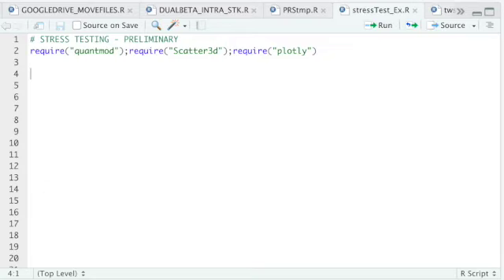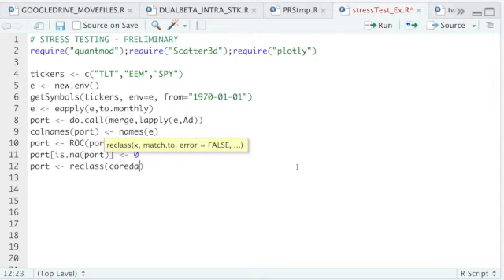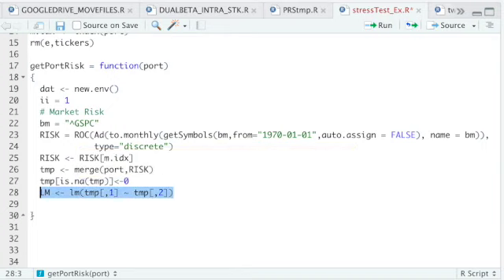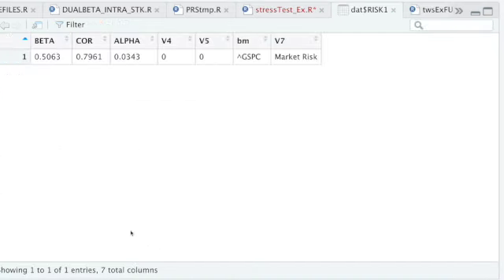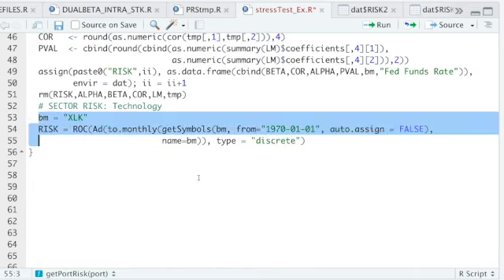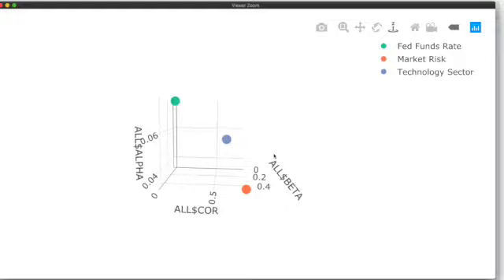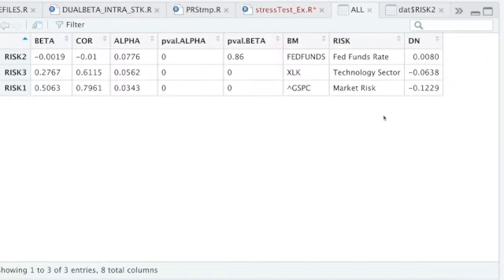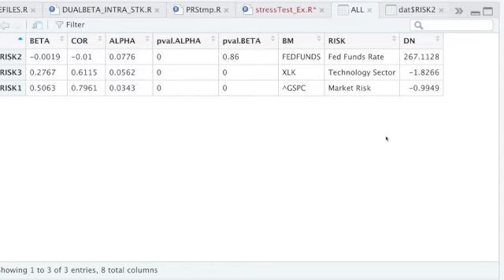Stress Testing Portfolios | R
I try to use economic indicators to estimate possible downside risks according to the CAPM . This is not the most precise way to StressTest the Portfolio but it is a good approximation. I create a 3DPlot in Rstudio to visualize the results.